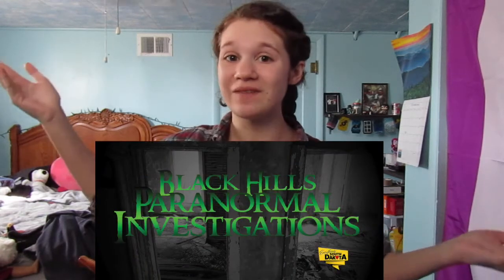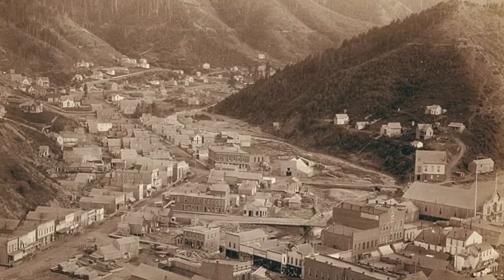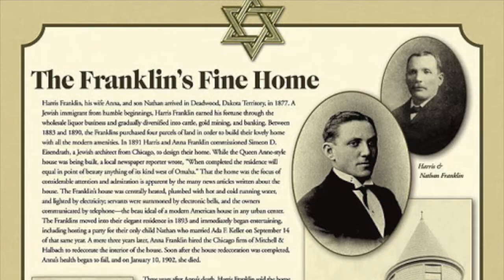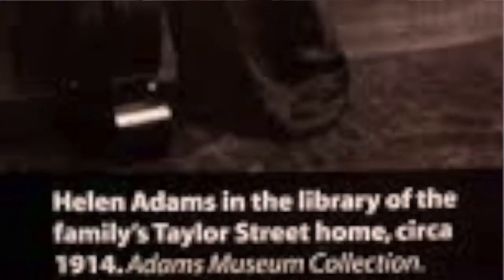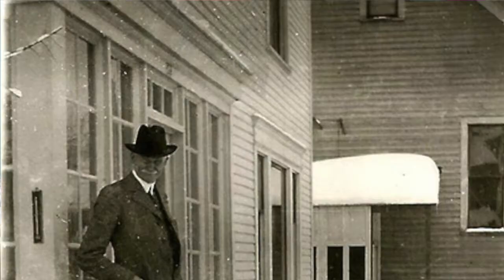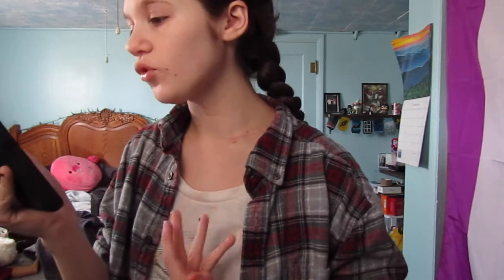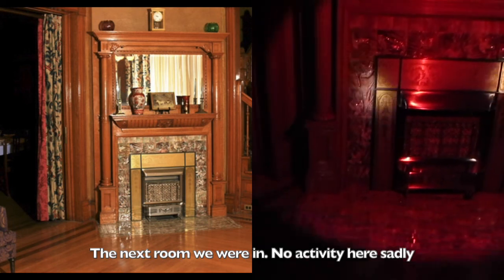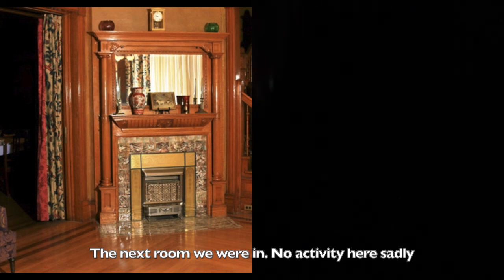Ghost Hunting at The Adams House! - Investigating Deadwood Pt 1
This month I got to join The Black Hills Paranormal Investigations as we hunt for ghosts at the legendary Adams House.
If you guys catch anything that I didn't while editing, please timestamp and let us down below! Also I apologize for the vertical clips here and there and how dark it was, they wanted the tour completely dark.